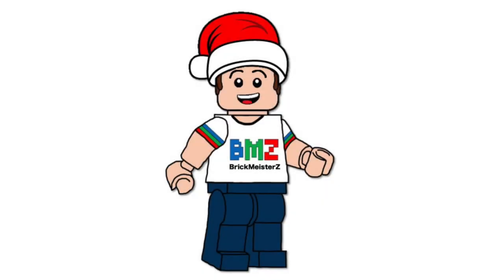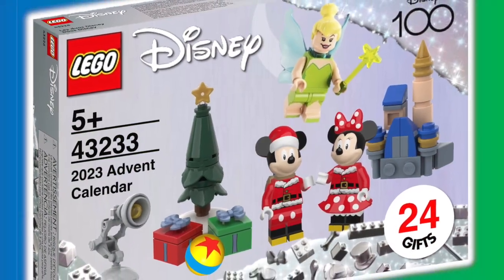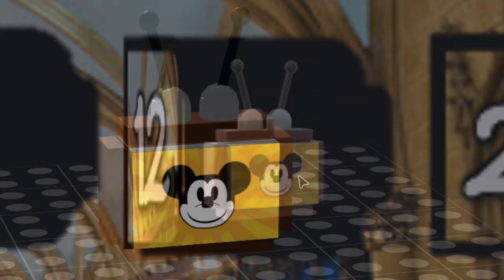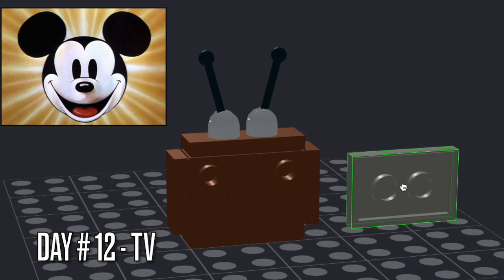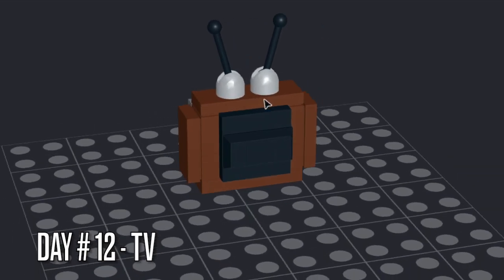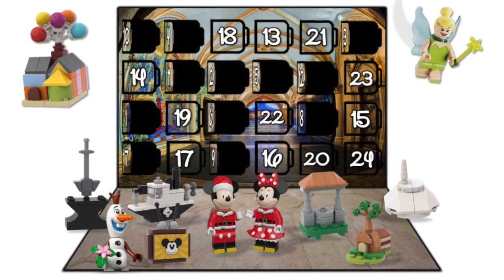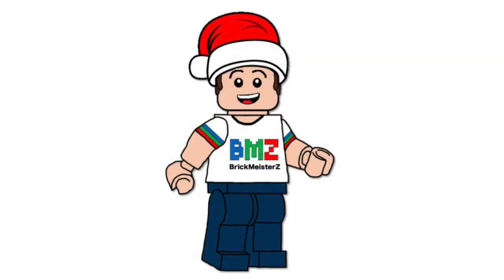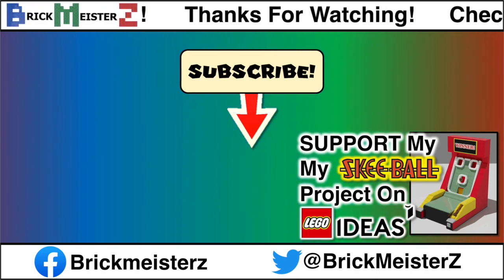LEGO Disney 2023 Advent Calendar - Day 12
Here is the opening of day 12 of my custom LEGO Disney 2023 Advent Calendar set. And the build for this day is the Mickey Mouse intro on a TV.